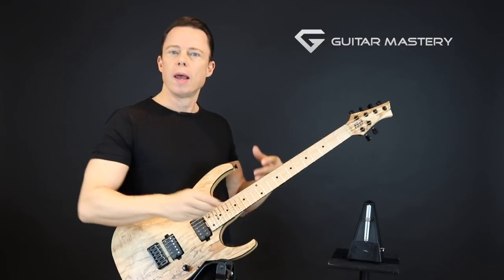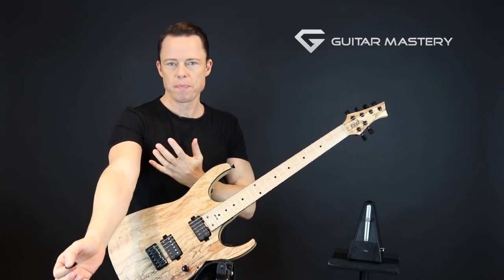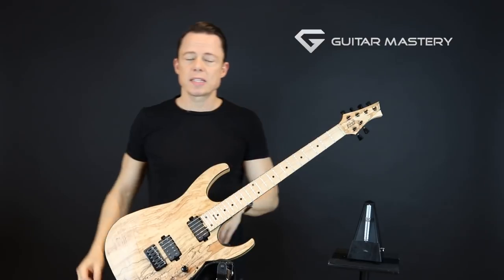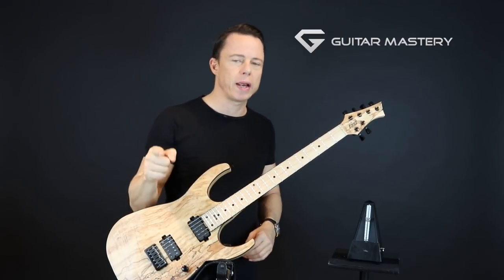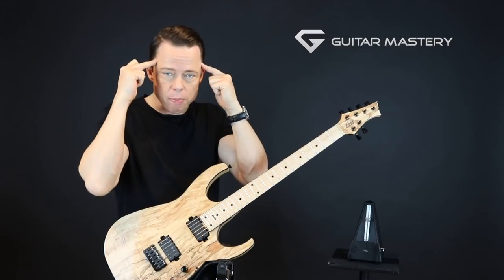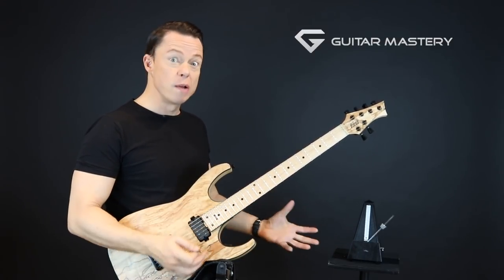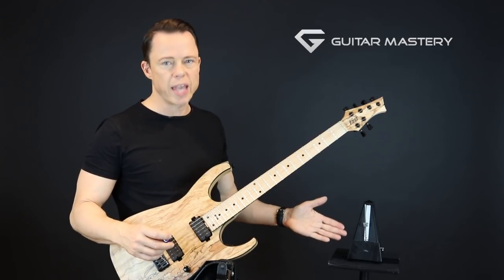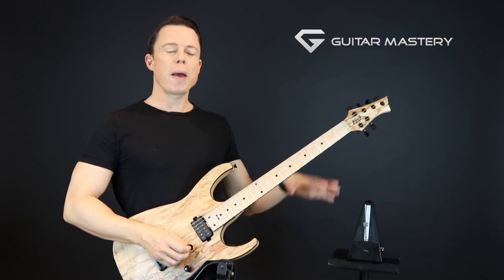Fast Down Strokes: Why You Can't Do Them - Guitar Mastery lesson